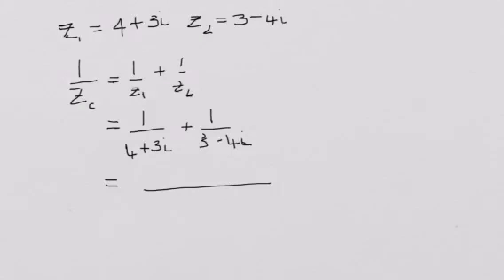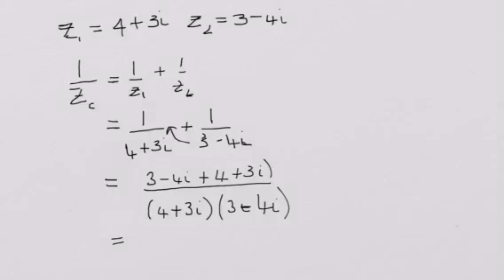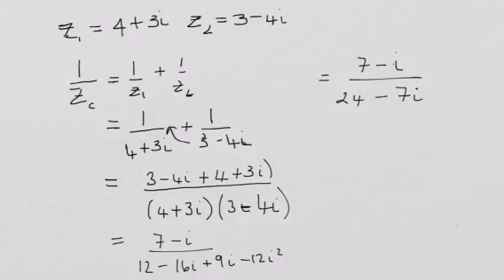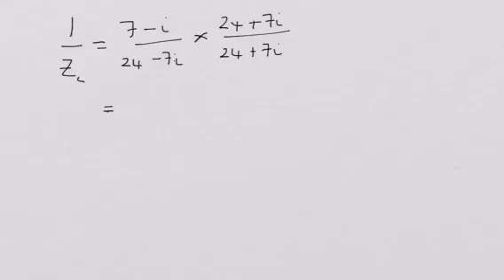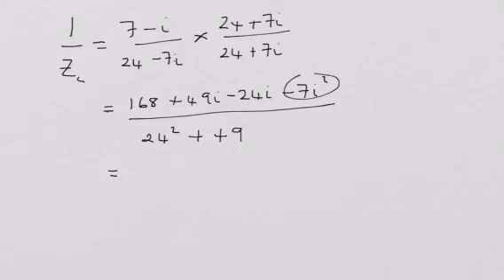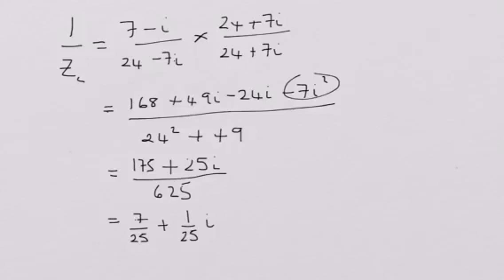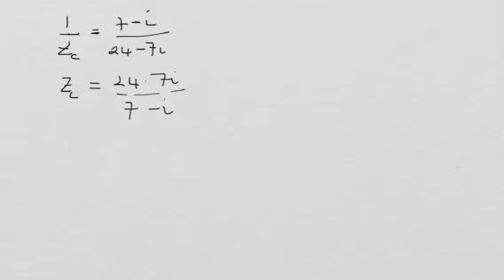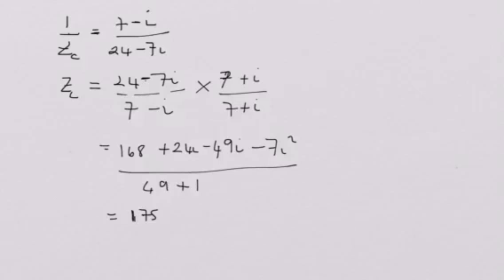Complex question from nulake 296